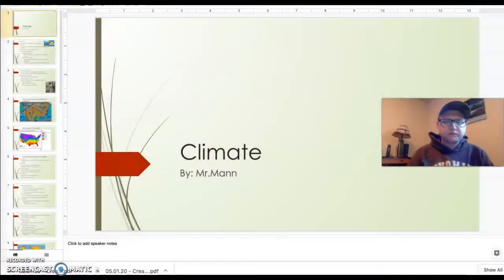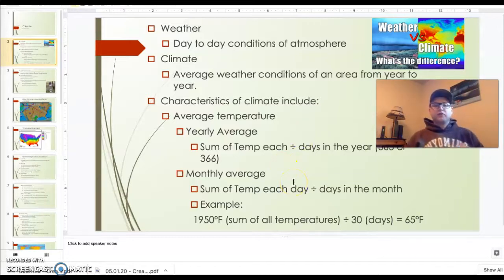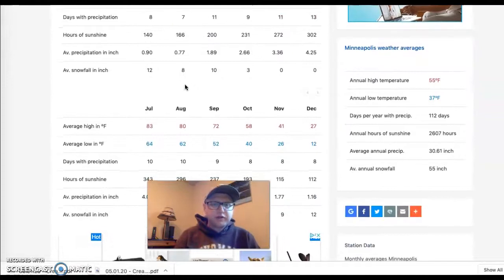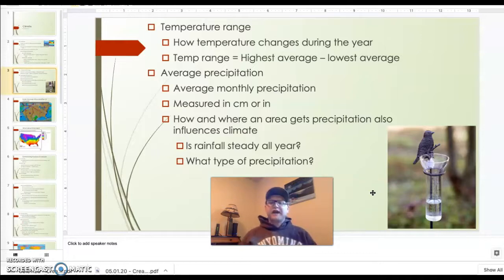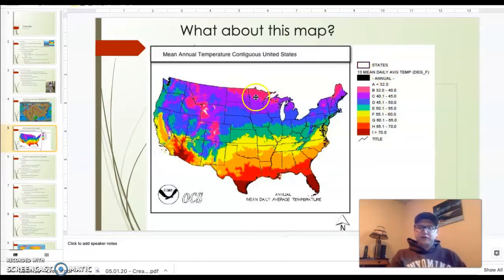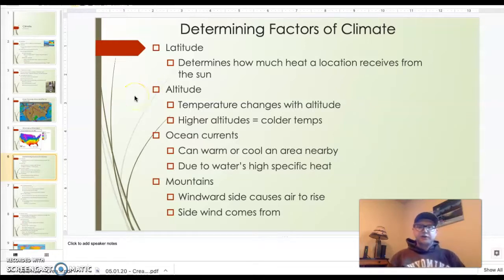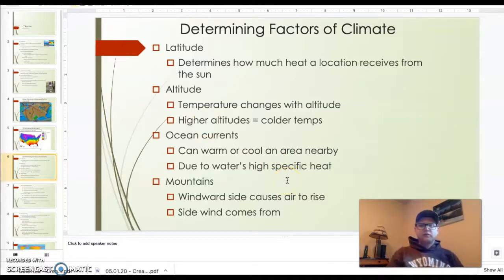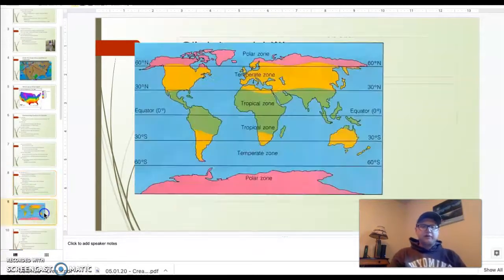Weather vs. Climate